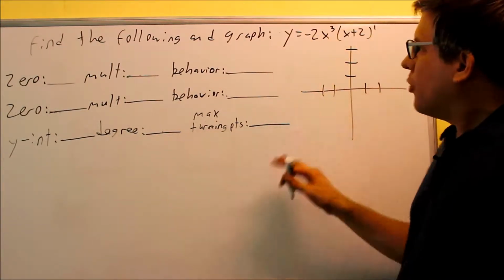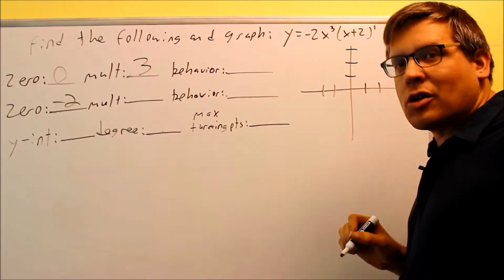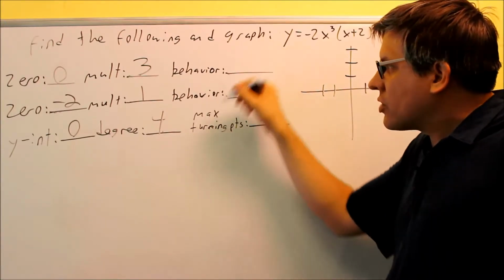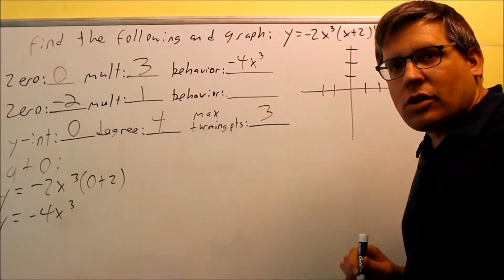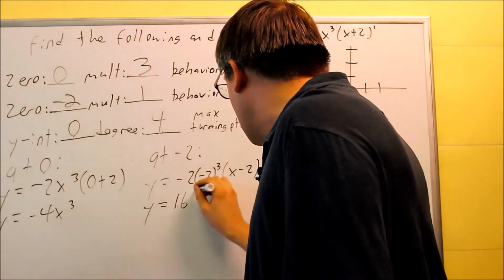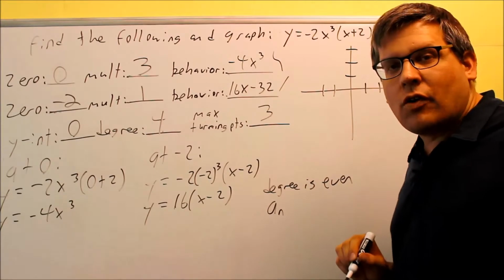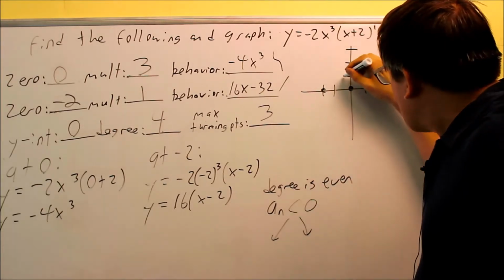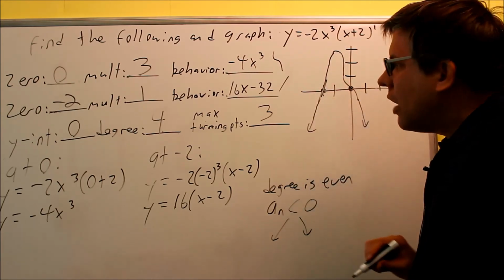Graphing a Polynomial by Finding Zeros and Multiplicities